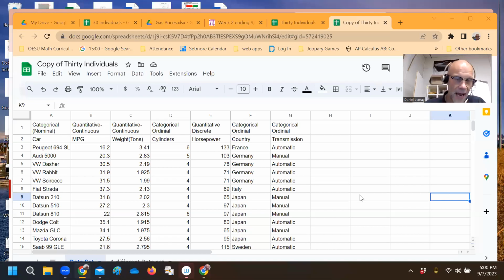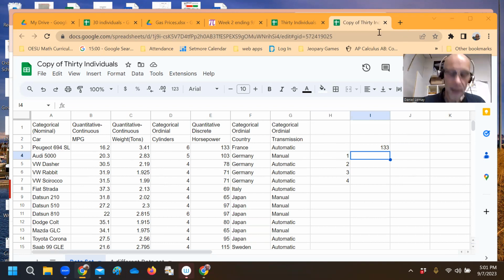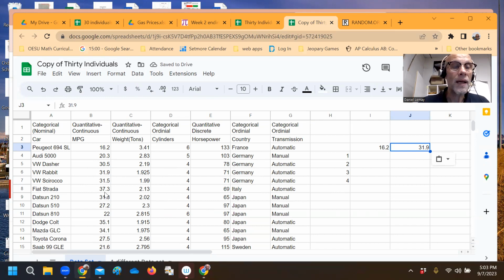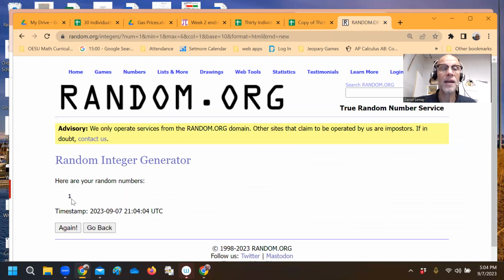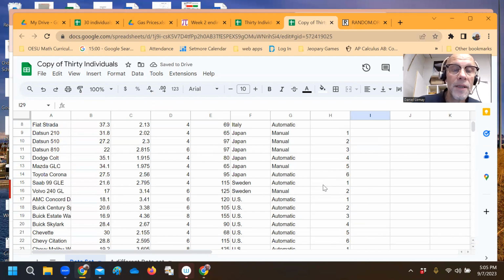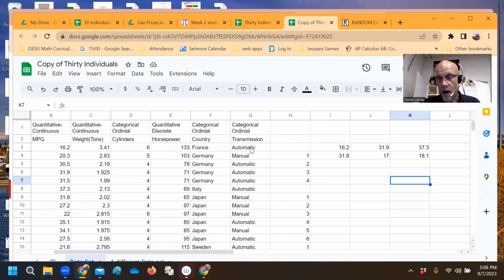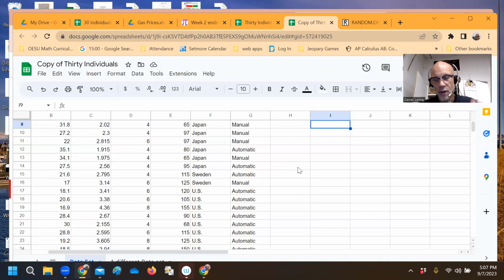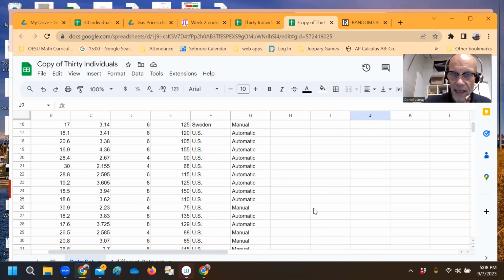Stratified Random samples vs cluster samples